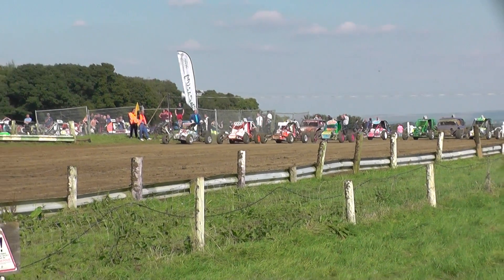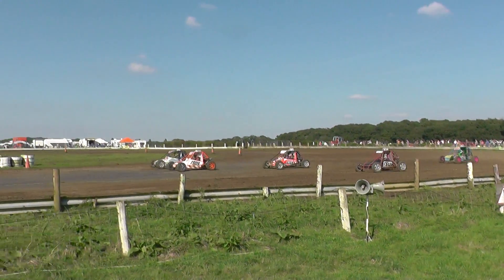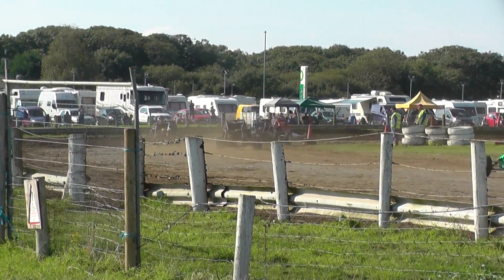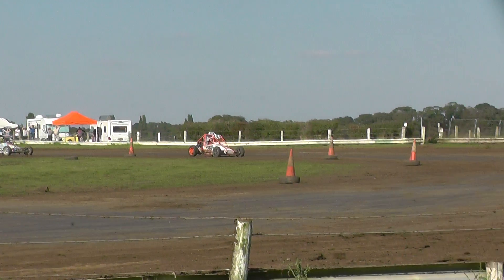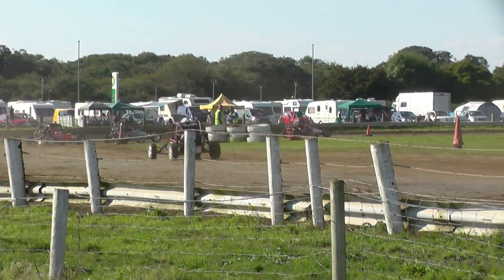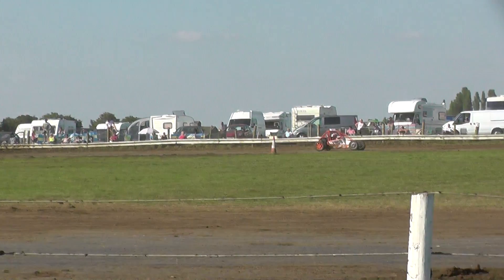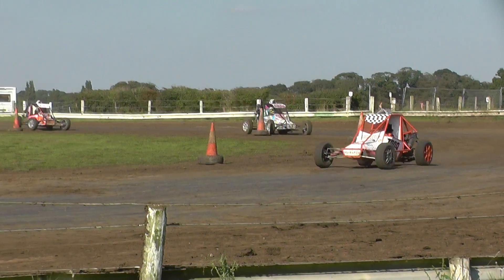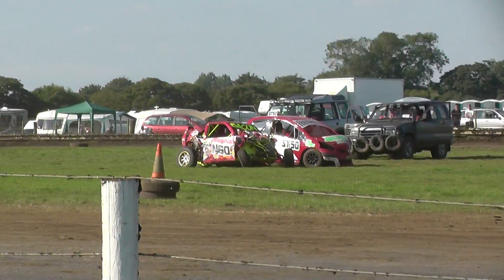UKAC 2016 Rd 5 Sturton Jnr Specials B Final Roll